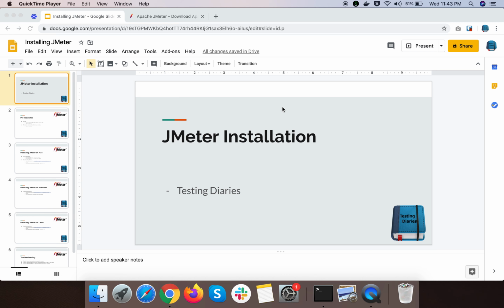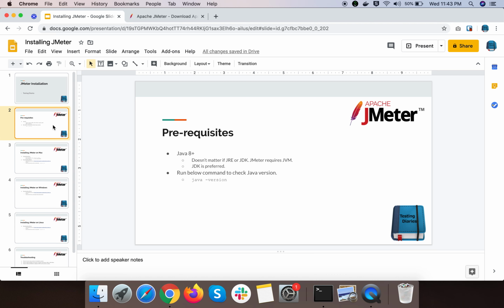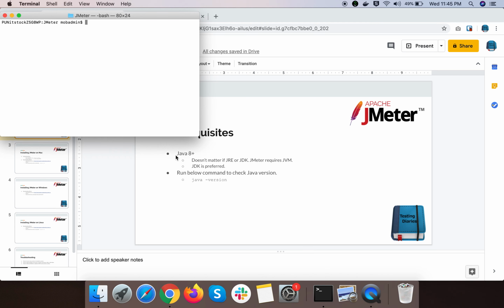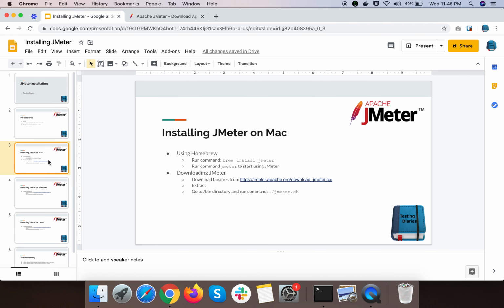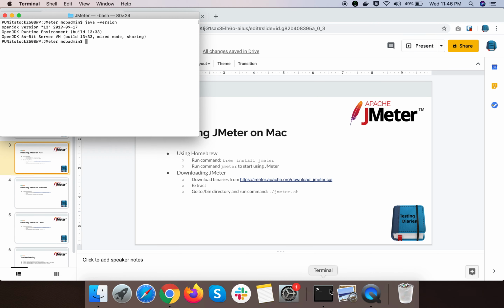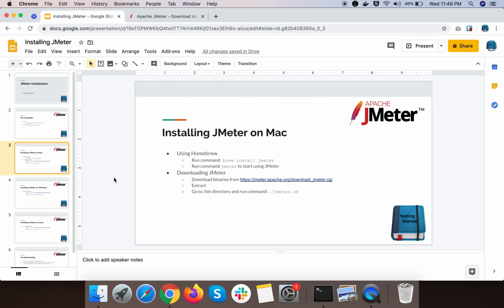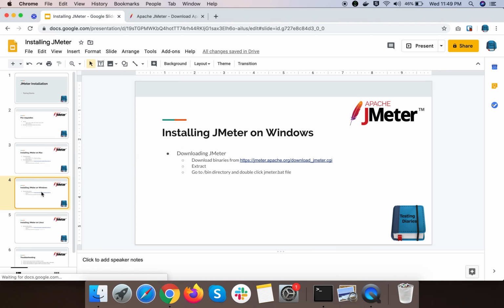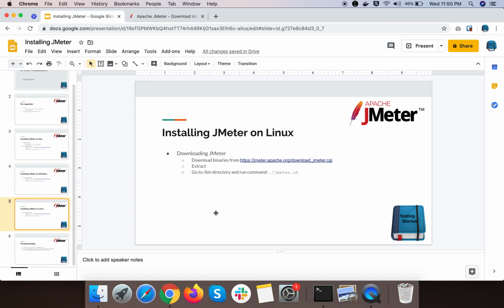JMeter Installation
This video shows how we can install JMeter in Windows, Mac and Linux operating systems from scratch. It also details the prerequisites and troubleshooting steps, in case you run into any issues while installation.

Please go through the JMeter introduction video to know more about JMeter and how it is useful in performance testing

We'll cover more interesting software testing stuff going forward. :)